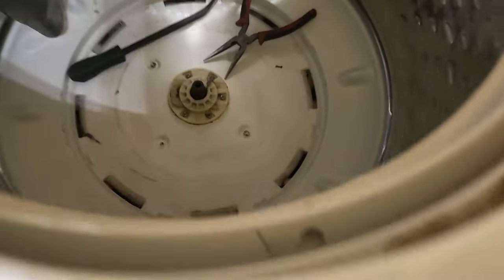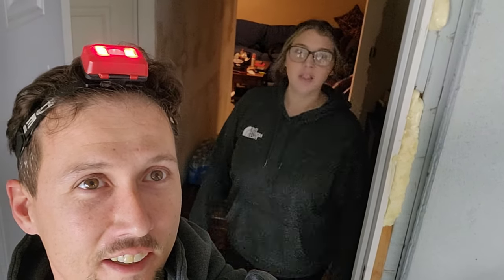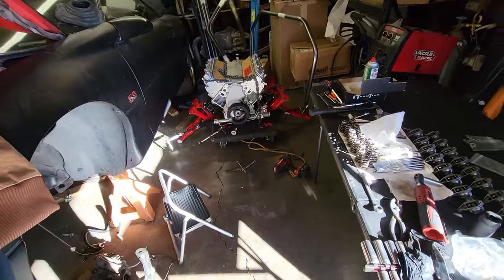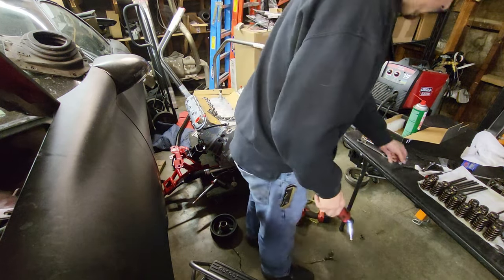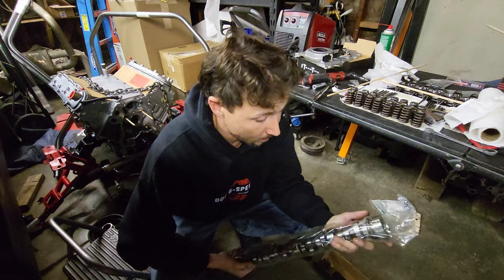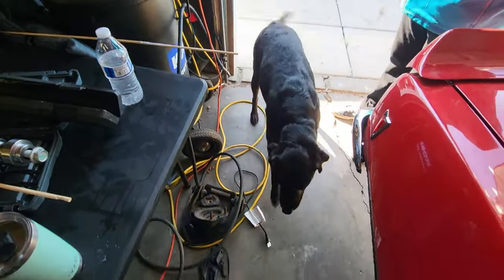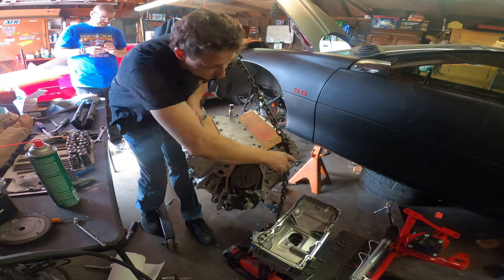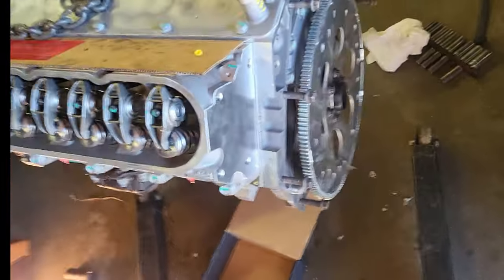Tick Performance Polluter Cam Install on Crate Motor LS3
In this video we install a Stage 3 Tick Performance polluter cam shaft in our Ls3 crate motor.

Parts used for this install